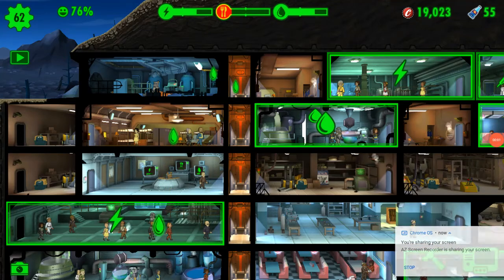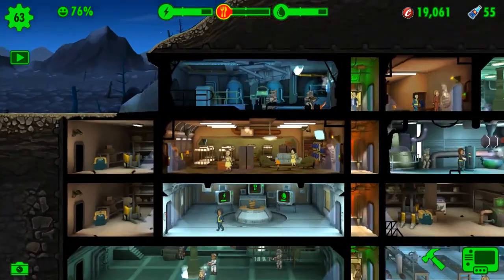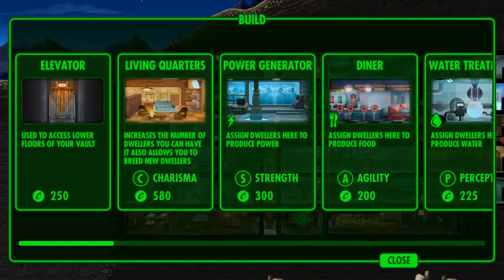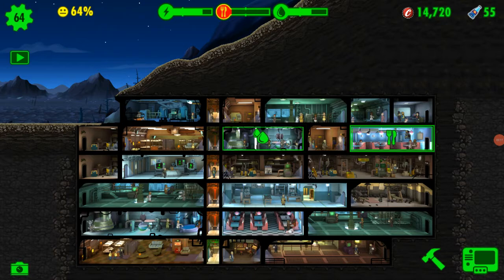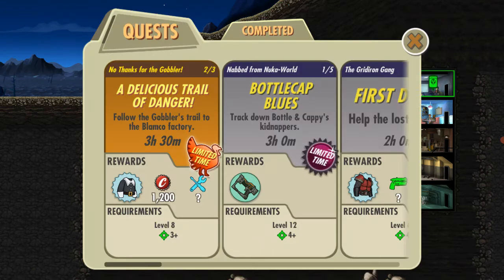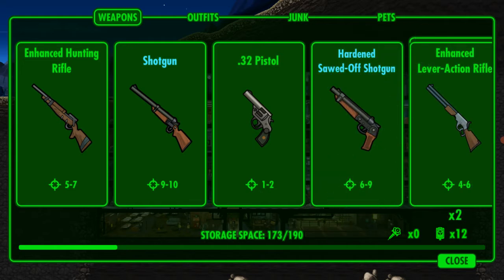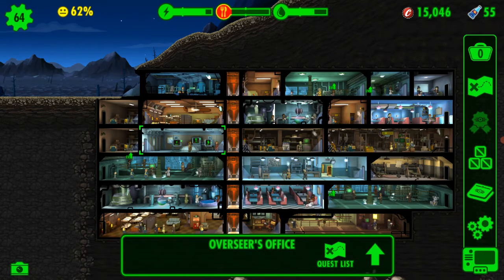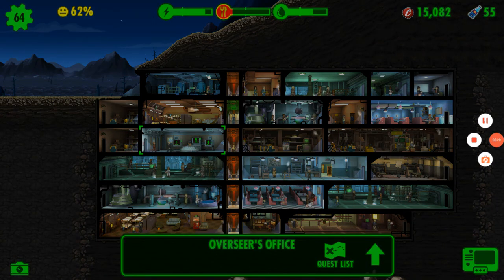how to get more caps in fallout shelter (fastest ways)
sub more videos soon